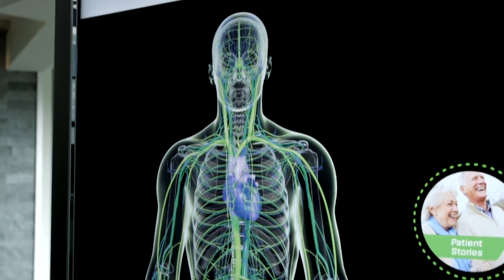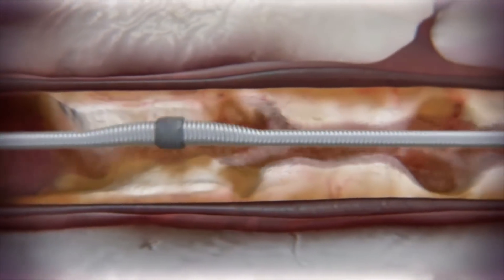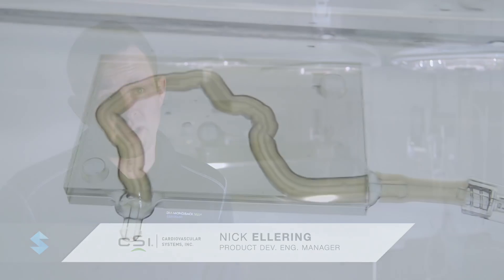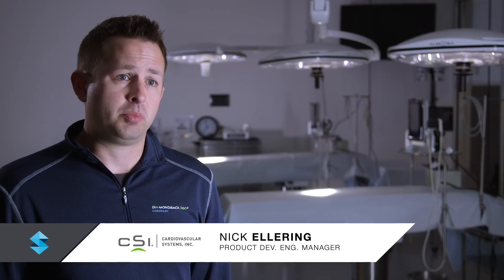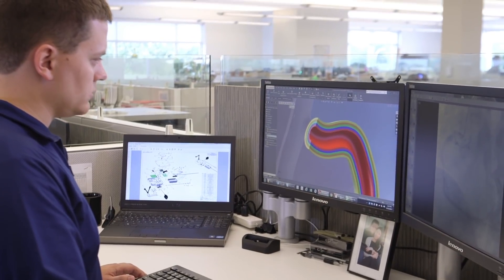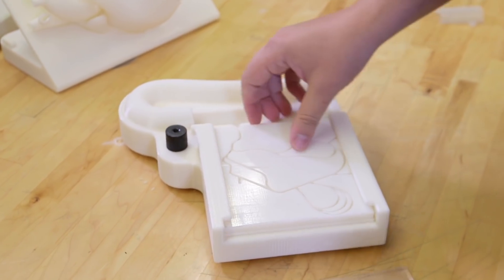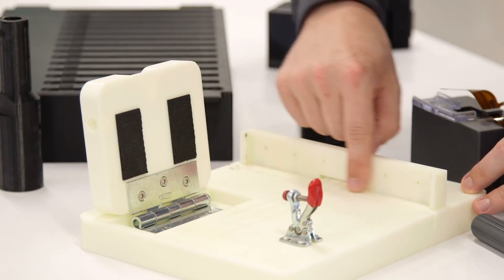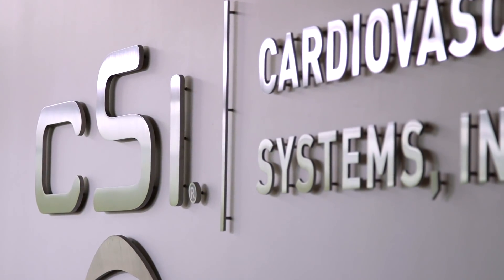CSI 360 uses 3D printing to develop cardiovascular instruments more quickly and cost-effectively.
Cardiovascular Systems, Inc., based in St. Paul, Minnesota, is a medical device company focused on developing and commercializing innovative solutions for treating peripheral and coronary artery disease (PAD and CAD). See how CSI 360 uses 3D printing to develop cardiovascular instruments more quickly and cost-effectively.